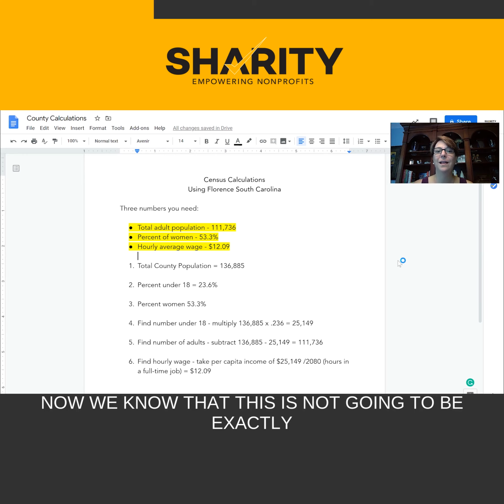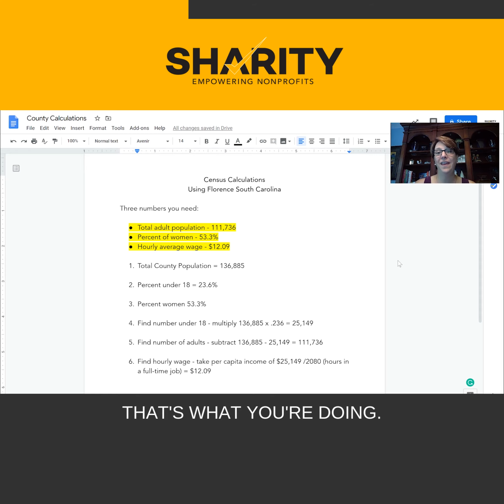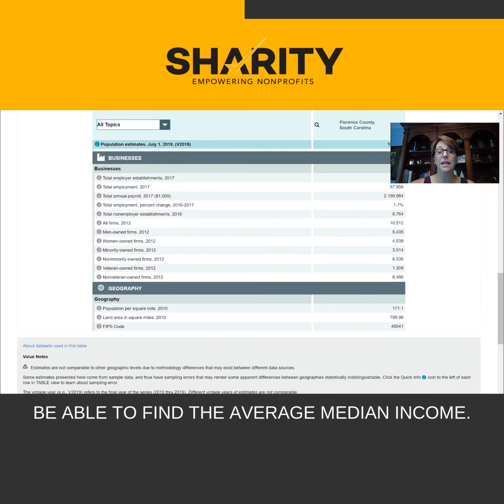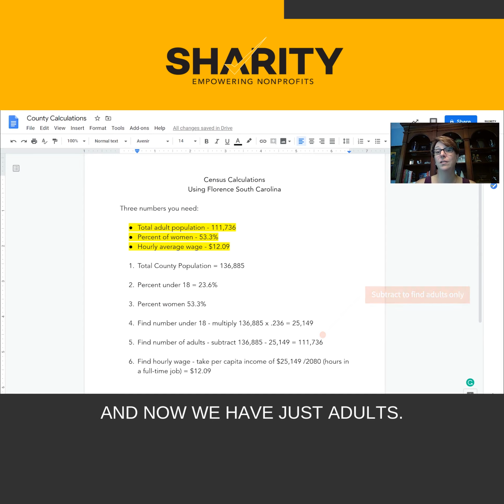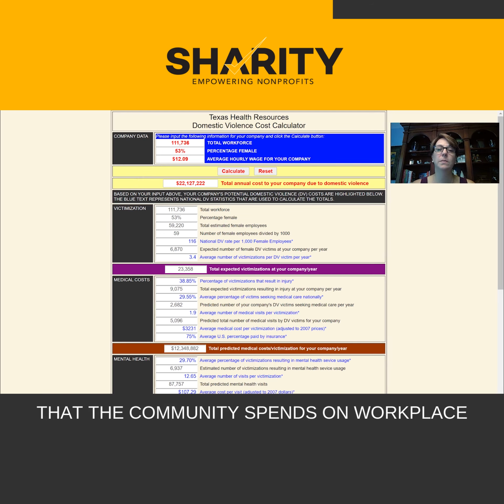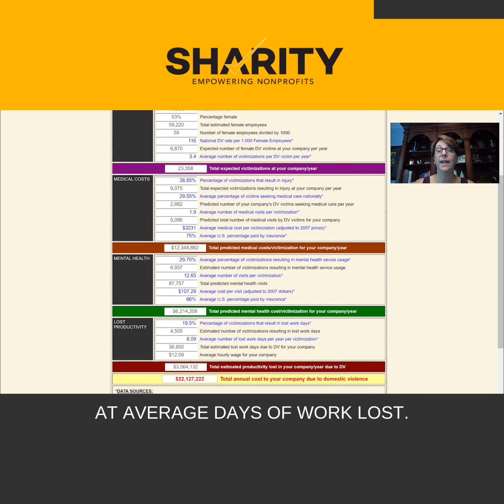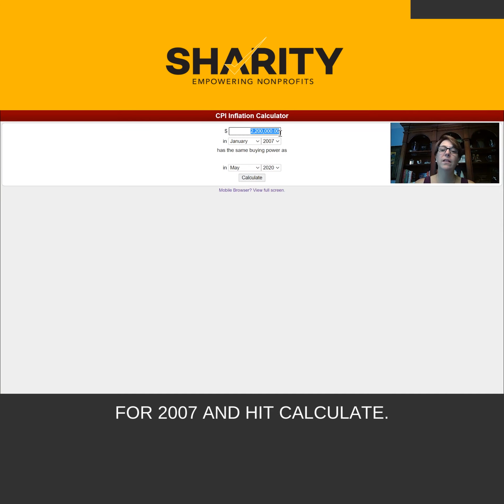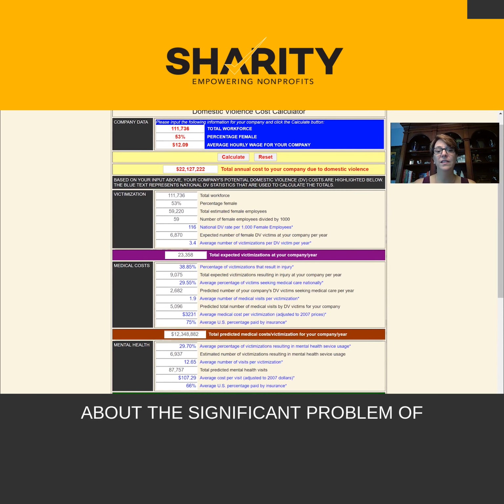Determining the local economic costs of Domestic Violence.